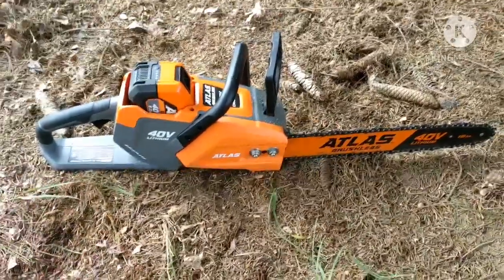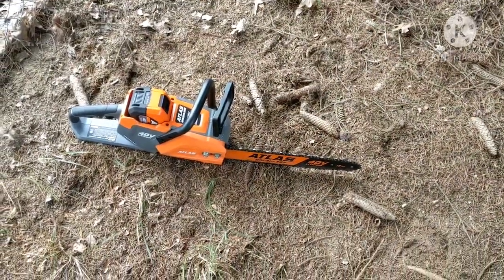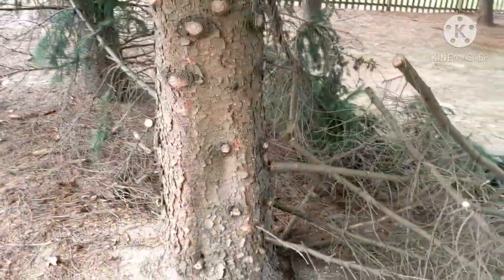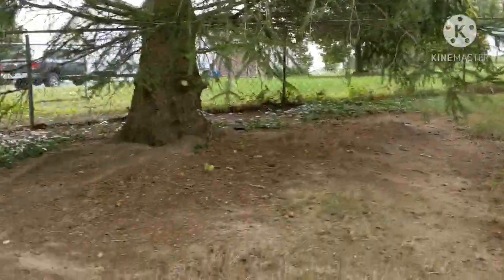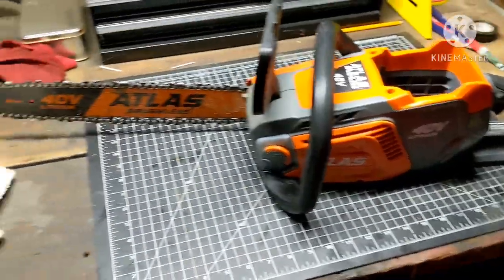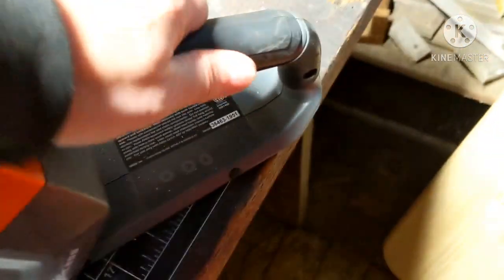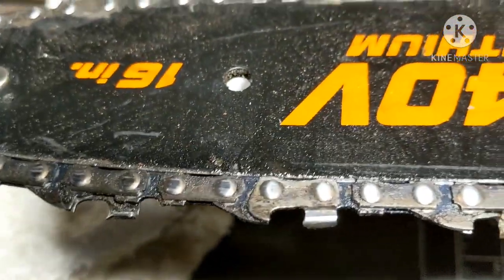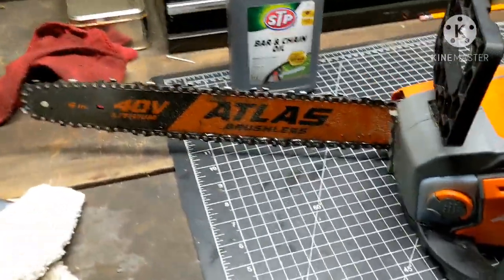Atlas 40v Chainsaw